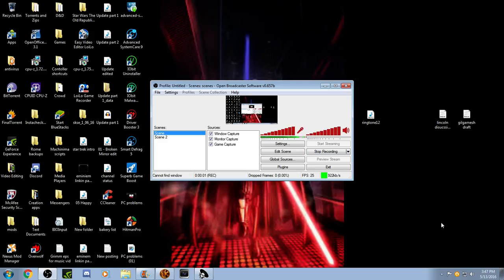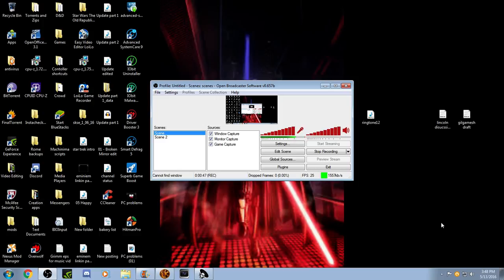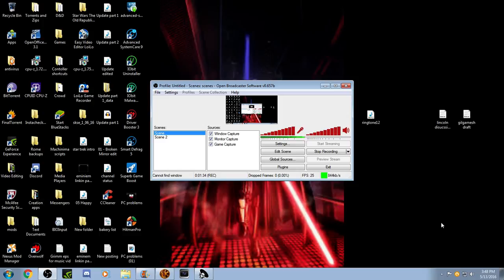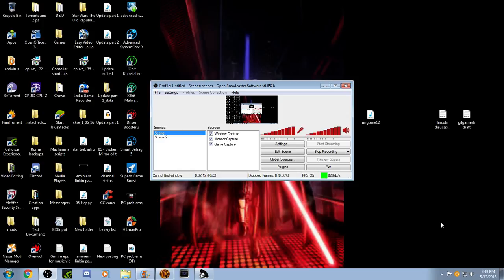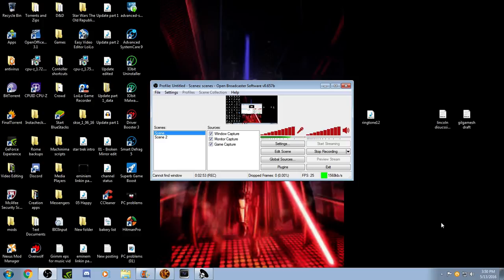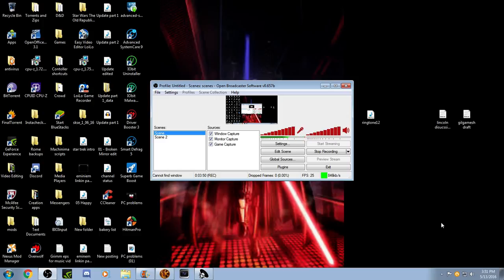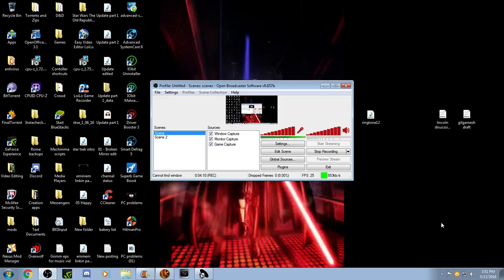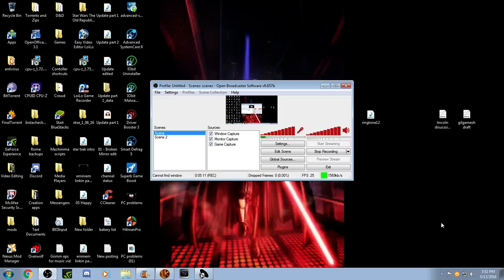CHANNEL UPDATE: PC PROBLEMS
It's a sad day right now for me... I am very sorry to inform everyone of this but unfortunately, my computer is slowly dying. Or at least Windows is. I can't find the system install disc, I can't factory reset it for some reason, and I am essentially dead in the water for repair options due to lack of money. I hope to return soon. Until then, sit tight.